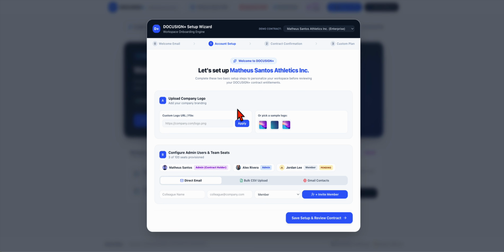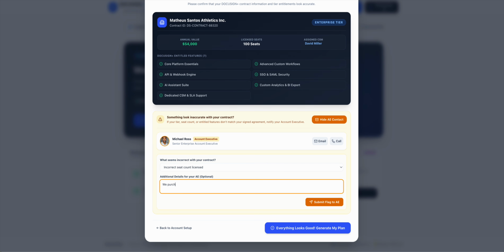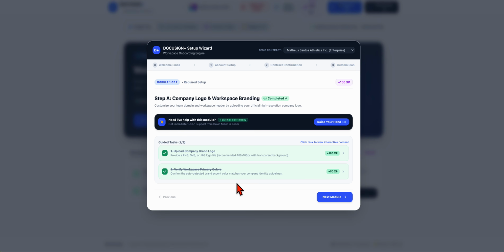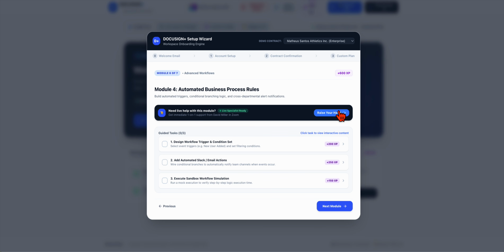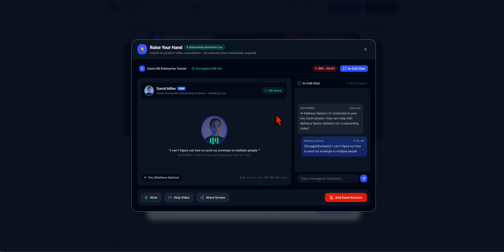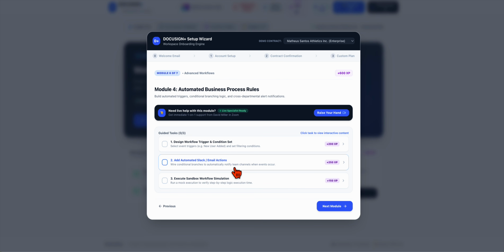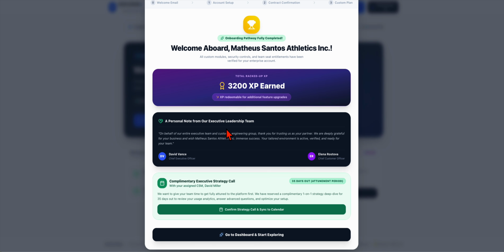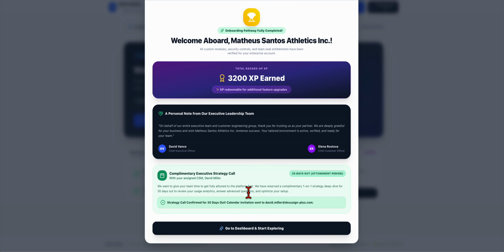Matu Onboarding Demo